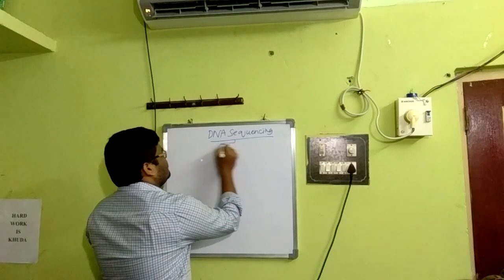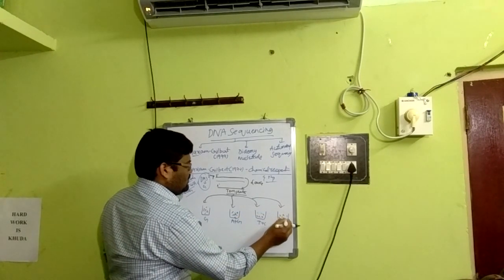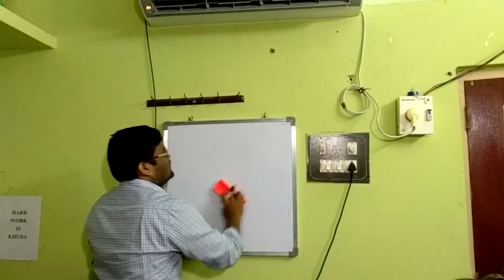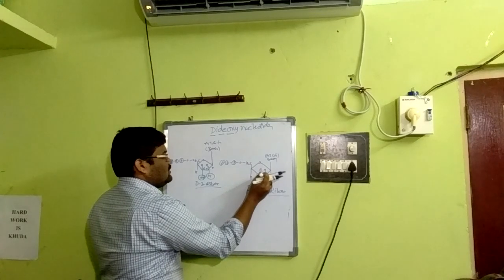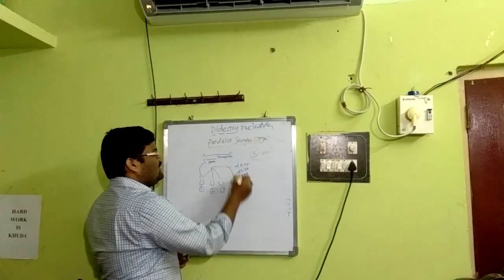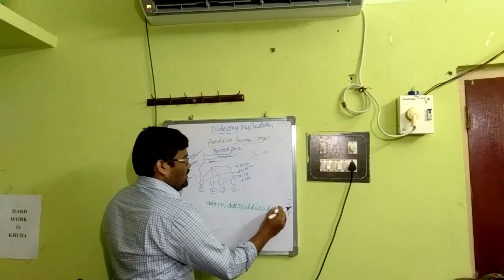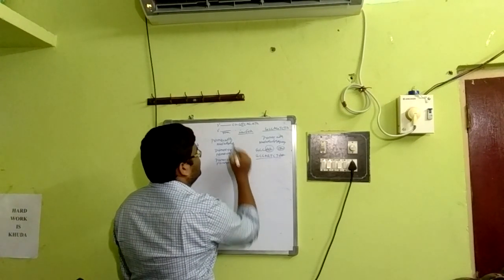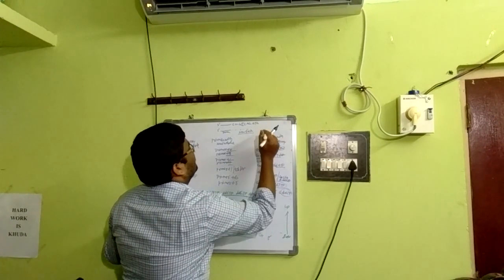DNA Sequencing Techniques : Maxem Gilbert to Automated